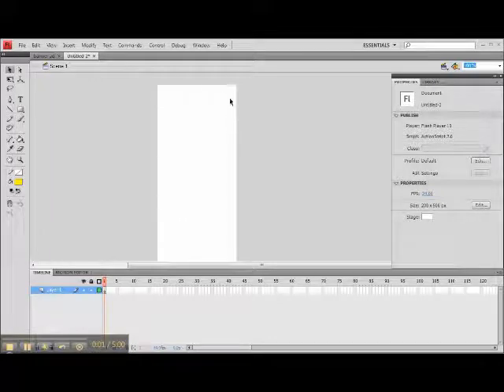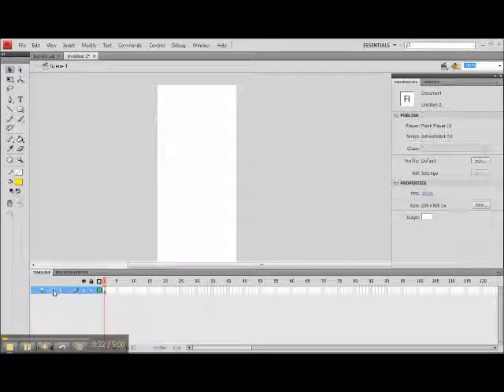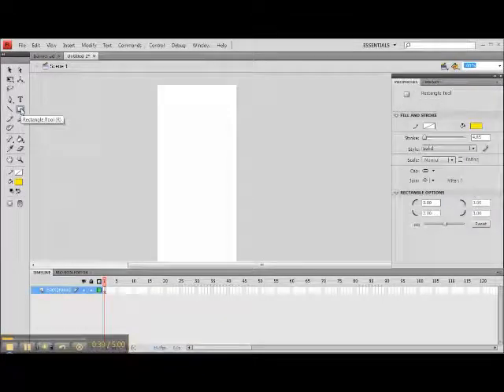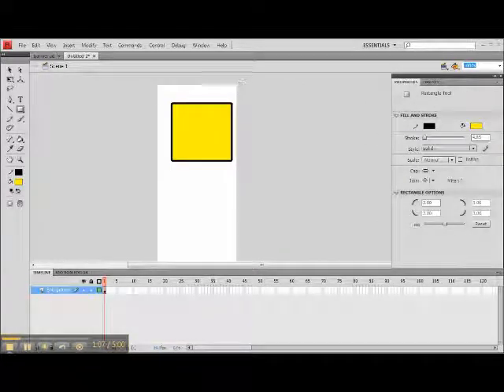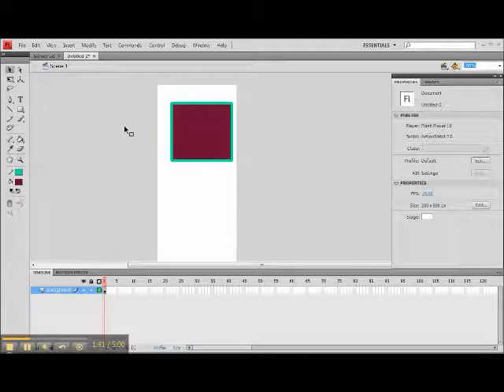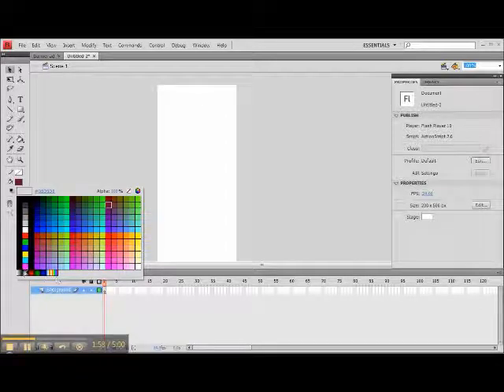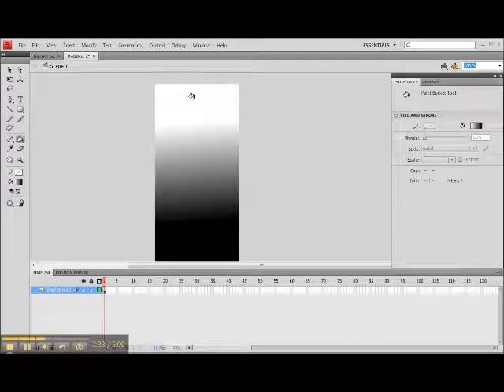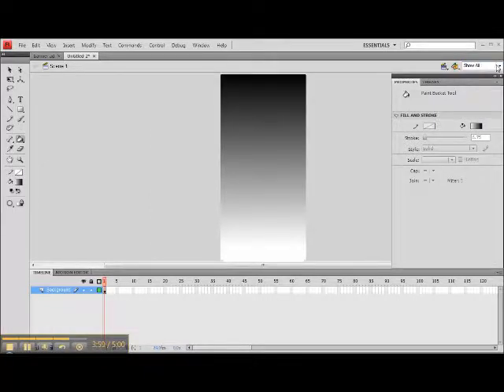Intro to Flash Part 2 Adding gradients, fills and strokes